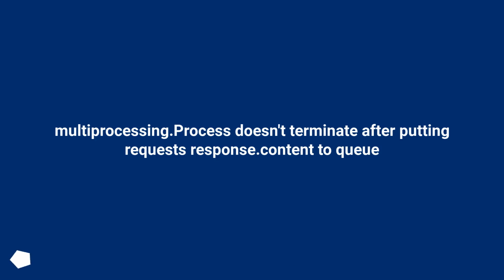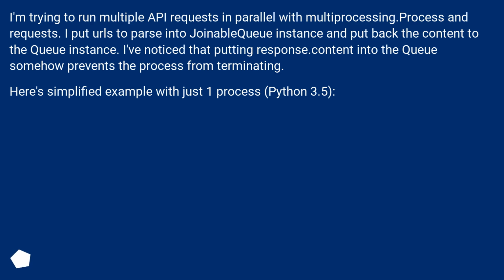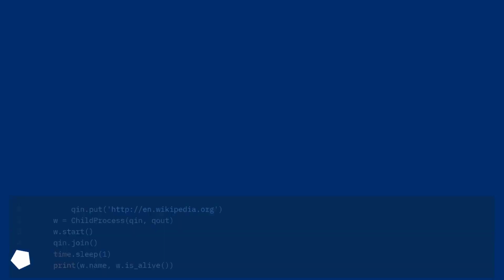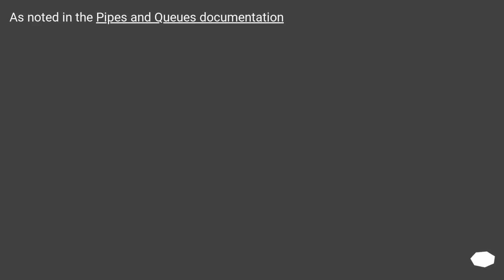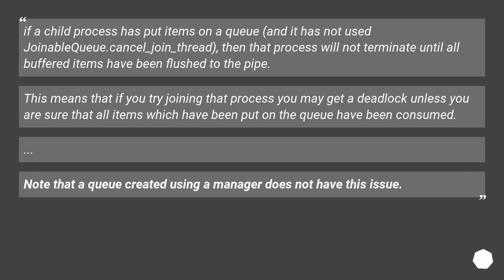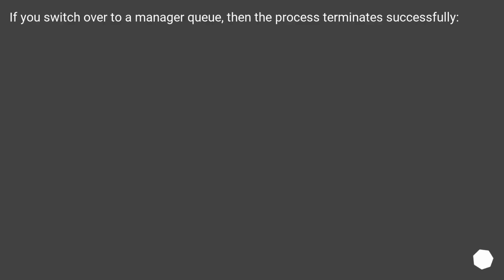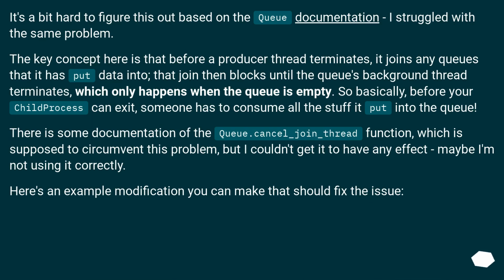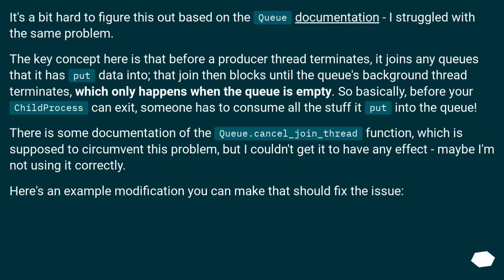multiprocessing.Process doesn't terminate after putting requests response.content to queue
Chapters
00:00 Question
01:38 Accepted answer (Score 0)
02:07 Answer 2 (Score 6)
03:35 Answer 3 (Score 2)
04:38 Thank you